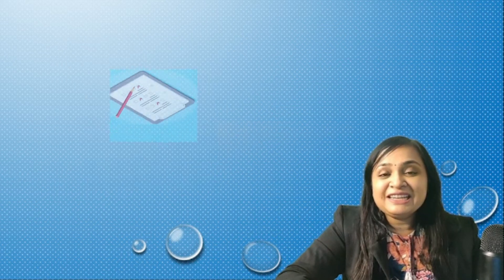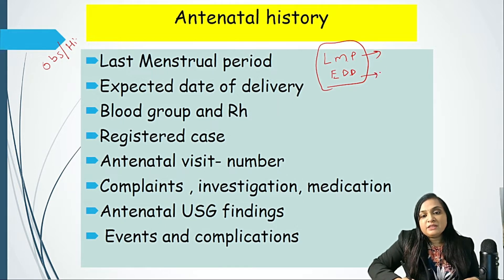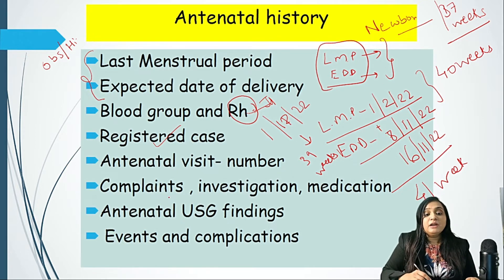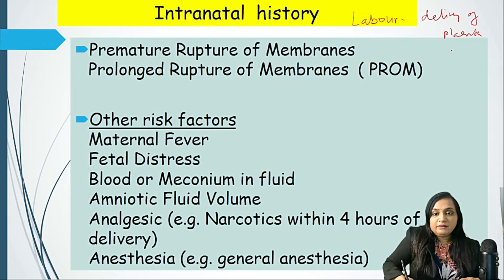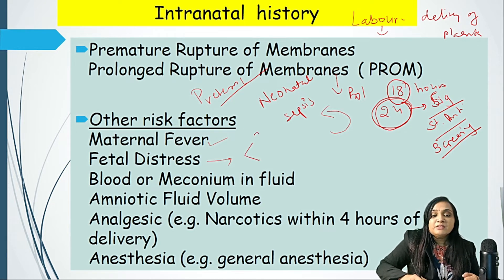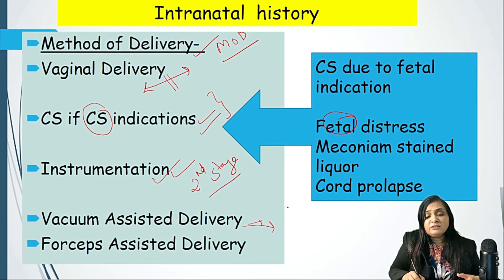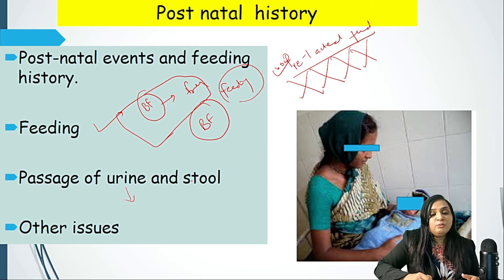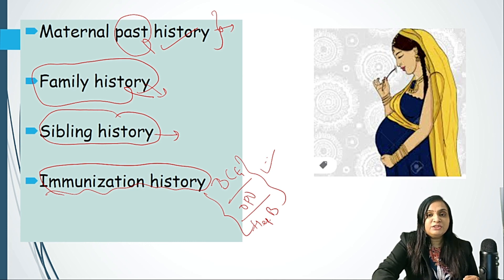Newborn Part - 2 :Definition, History Taking Format, SGA, AGA, LGA Neonates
Learn What Is Newborn, Classification Of Newborn Based On Gestation Age, Birth weight.
Understand Neonatal History taking With Proforma.

Queries solved
Learn About History Taking Proforma for Neonates for Case Presentation.
Understand Basics terms Of Neonatology.